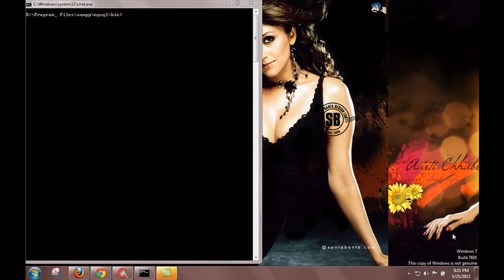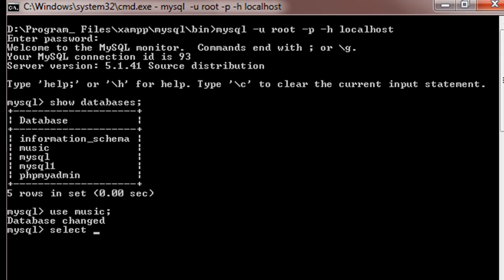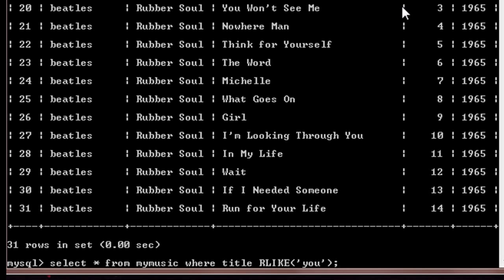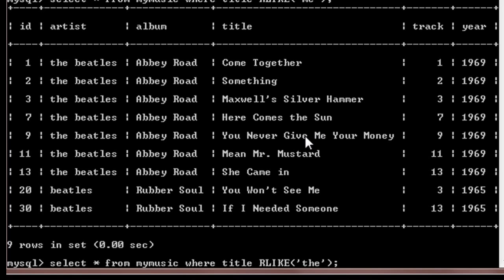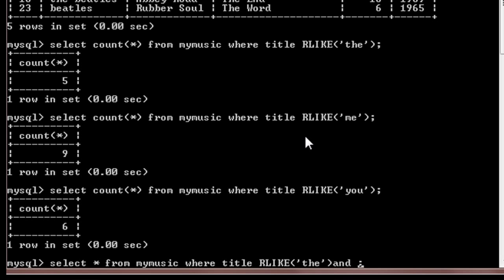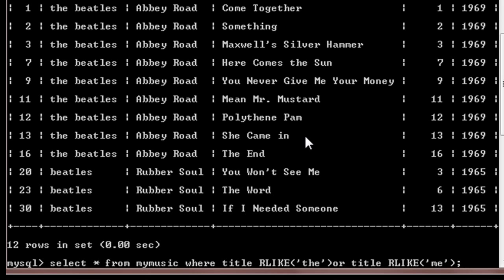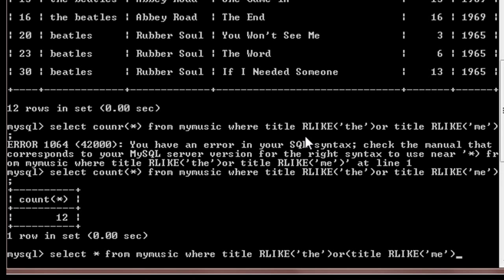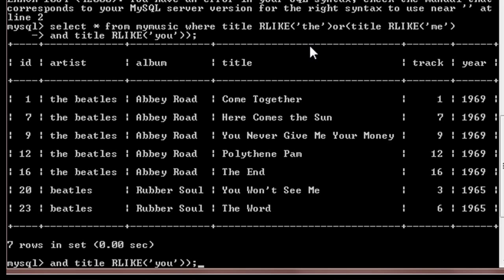MySQL Tutorial For Beginners 7 Searching Through a Database Using Operators